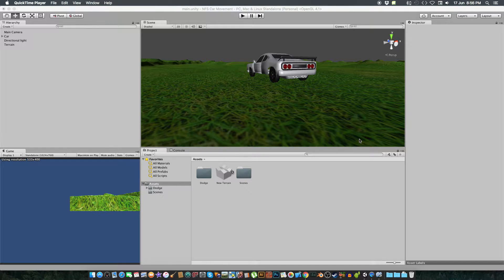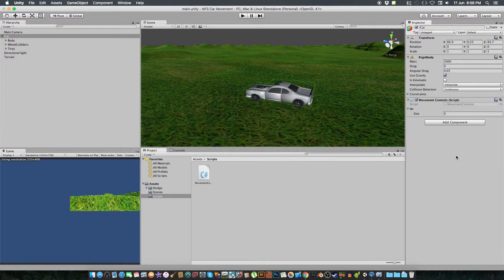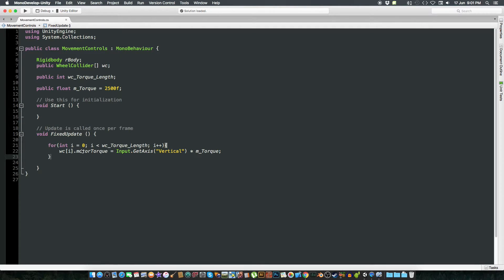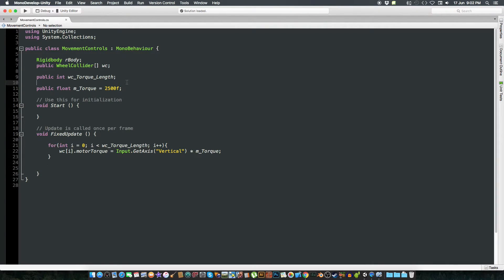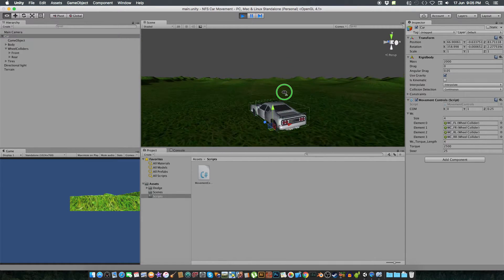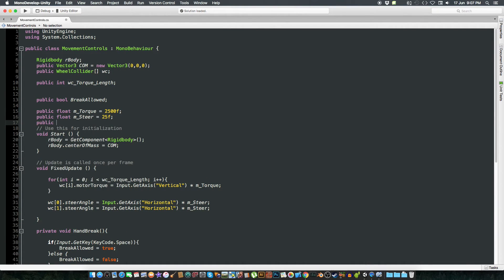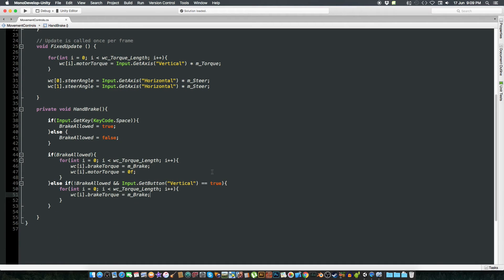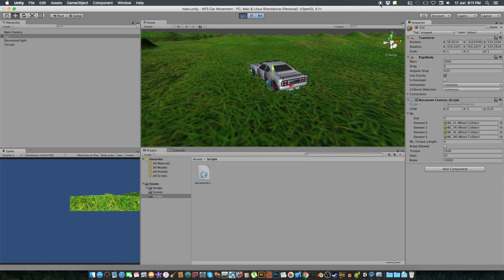3.Unity3D Need for Speed Car Movement - Movement Controls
Check out the below link to download the scripts and terrain used in this project.